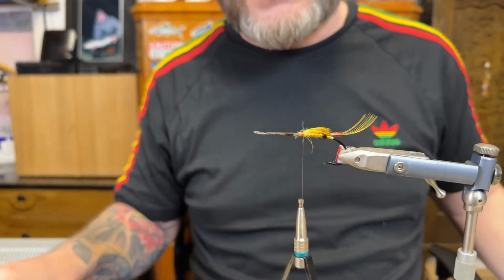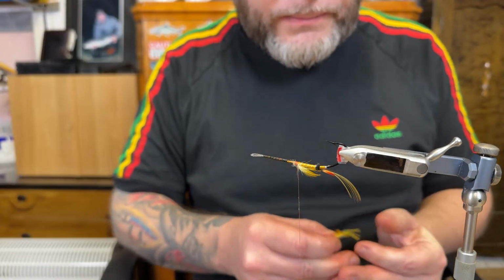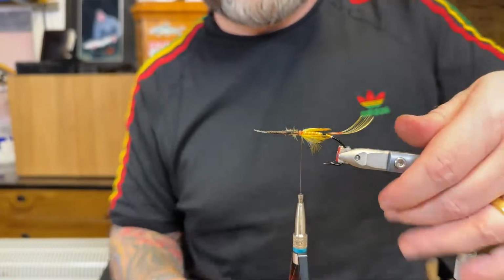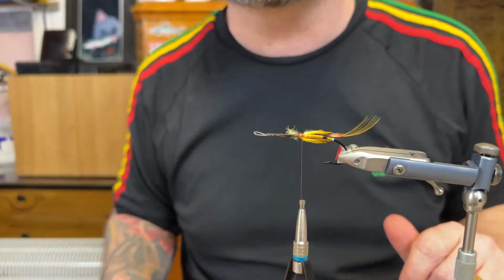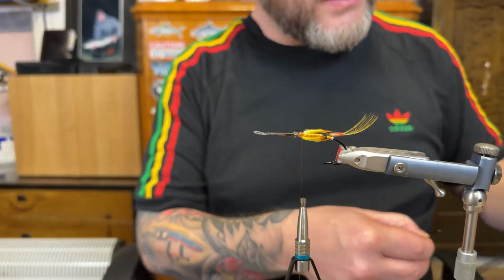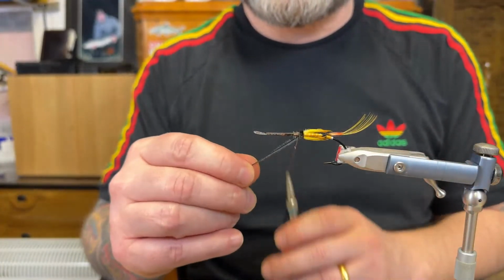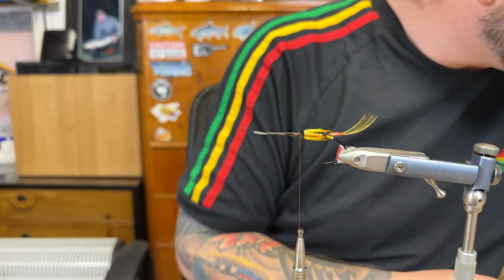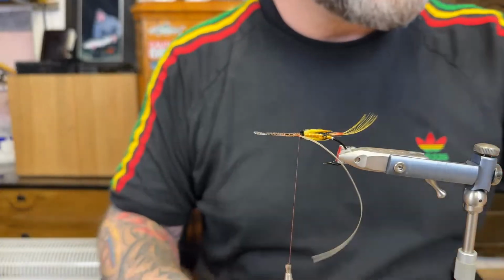Live classic salmon fly tying, Tying a Jock Scott for a friend with Jonas Andersson part 1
A friend of mine is in need of a few classic salmon flies in a room he got that i might show in a future video so even if i really don't like to tie the Green Highlander and Jock Scott i will do it anyhow :)

Pattern description:
Tail: Golden Pheasant topping, Indian Crow
Butt: Black herl
Body: 1/2 yellow silk, butted with Toucan above and below, black herl:. 1/2 black silk
Rib: 1/2 narrow silver, 1/2 broad silver
Hackle: Natural black, from center
Throat: Guinea
Wings: Two strips of black Turkey with white tips, Golden Pheasant tail, Bustard, grey Mallard, Peacock sword feather, blue and yellow Swan, red Macaw, Mallard, Golden Pheasant topping
Sides: Jungle Cock
Cheeks: Chatterer
Horns: Blue Macaw
Head: Black herl